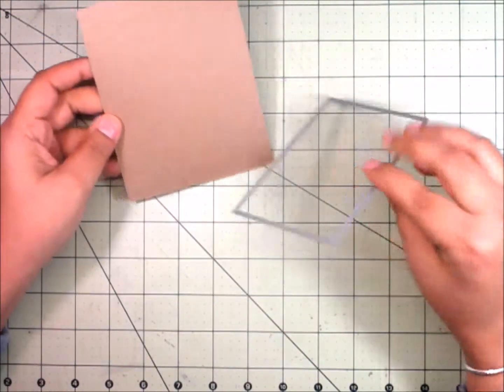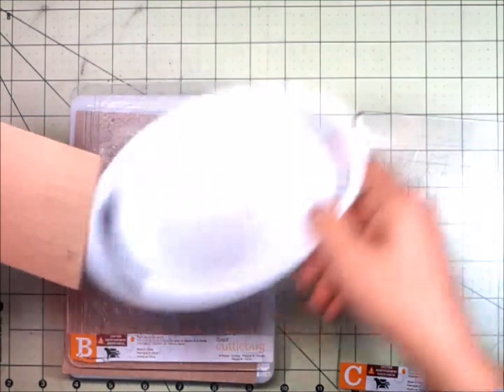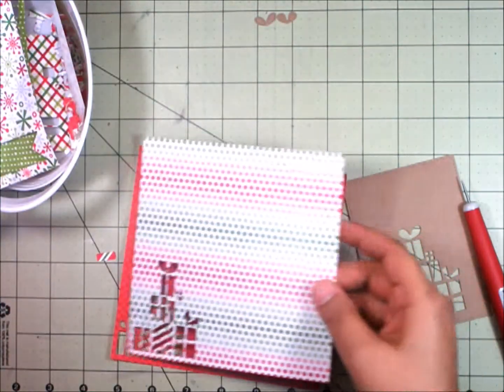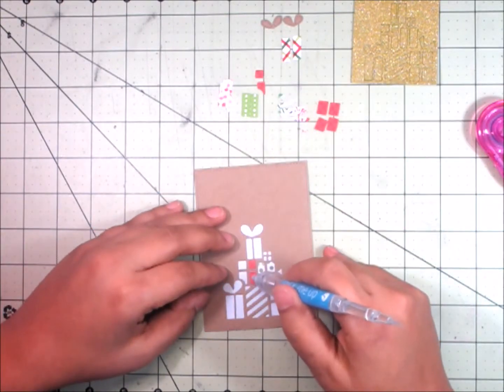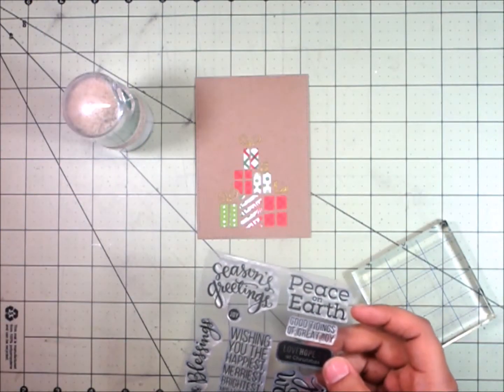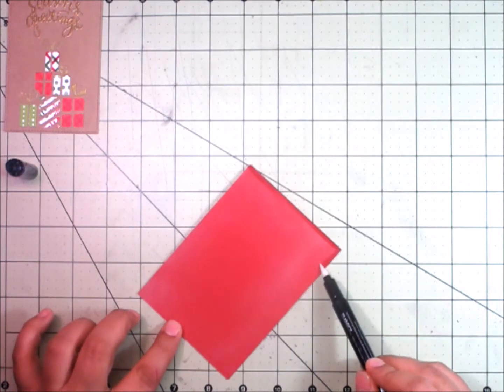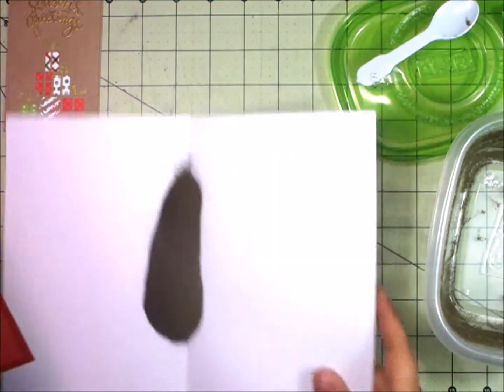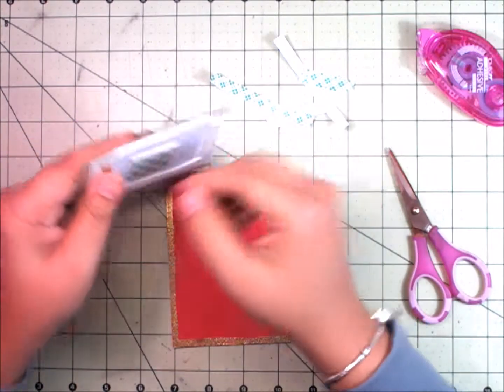12 Days of Christmas Cards Day 3 - Season's Greetings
• *Neenah Environment 80 LB SMOOTH DESERT STORM Paper Pack 25 Sheets  ——
• *DCWV Cardstock 6 x 6 GLITZY GLITTER Paper Stack Printed Matstack MS-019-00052  ——
• *American Crafts Zing! GOLD METALLIC Glitter Embossing Powder  ——
• *VERSAMARKER Watermark Emboss Versamark Stampin' Up!